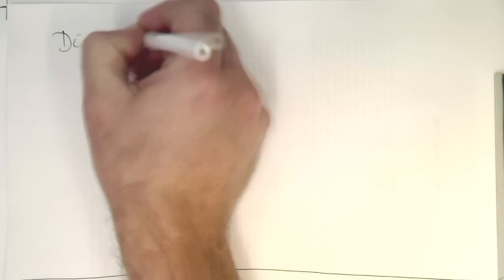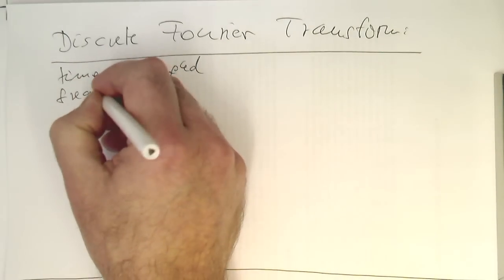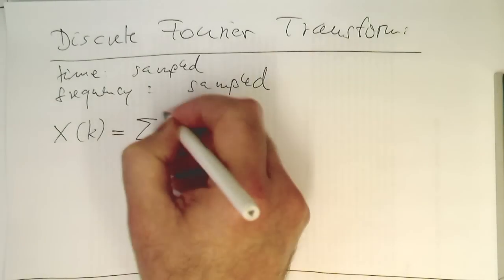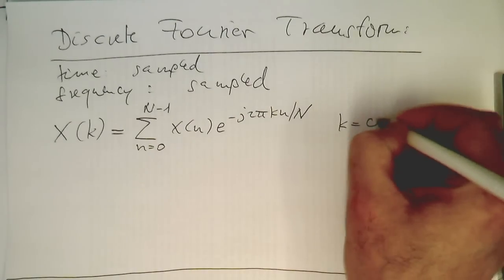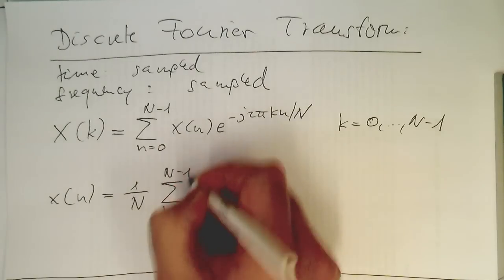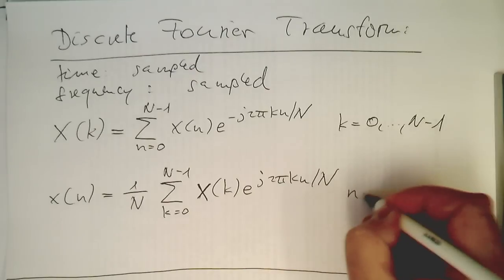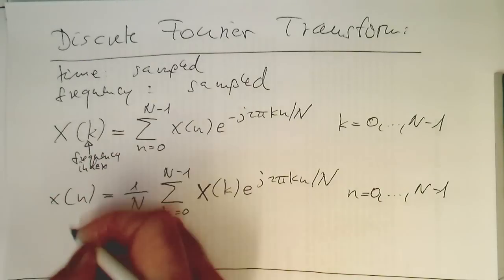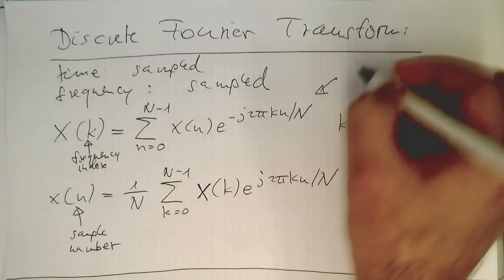Sampled signals: Discrete Fourier Transform (#005/000)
Here we define the discrete Fourier Transform which uses samples in the time and frequency domain.